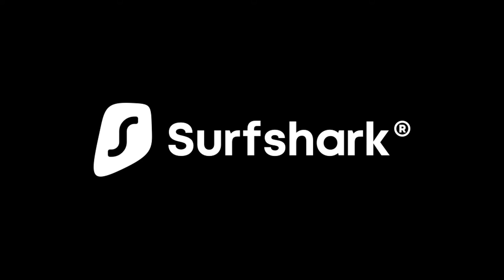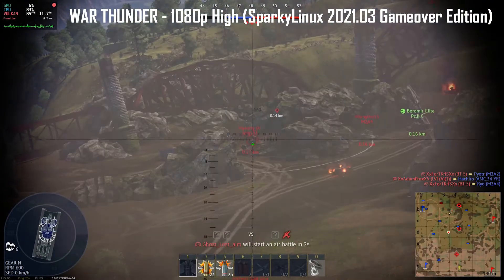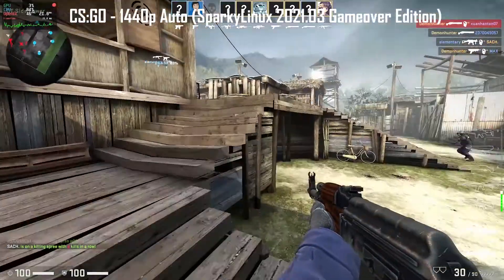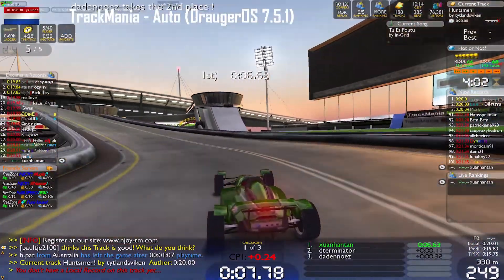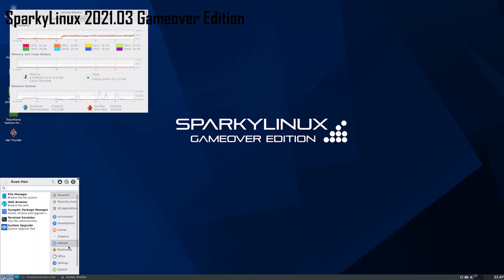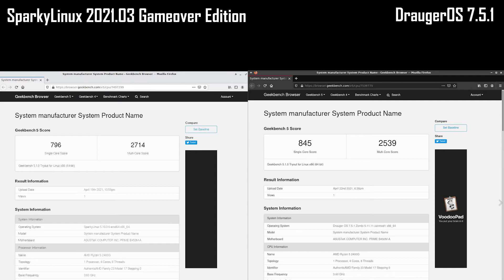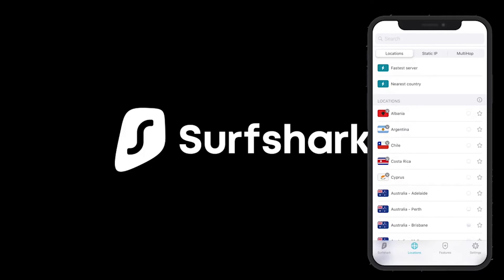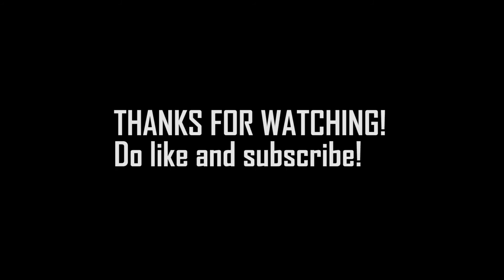SparkyLinux 2021.03 Gameover Edition vs DraugerOS 7.5.1!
In this video, I will be testing and comparing the CPU, GPU and RAM performance of two gaming-optimised distros - SparkyLinux 2021.03 Gameover Edition and DraugerOS 7.5.1.

Don't forget to check out SurfShark VPN, as earnings from this referral will fund future interesting videos!